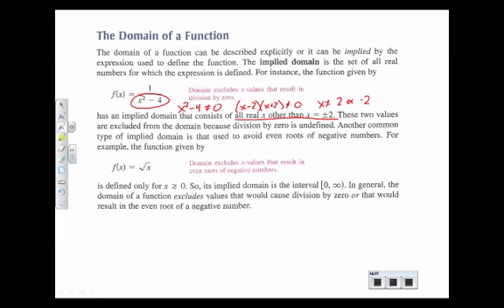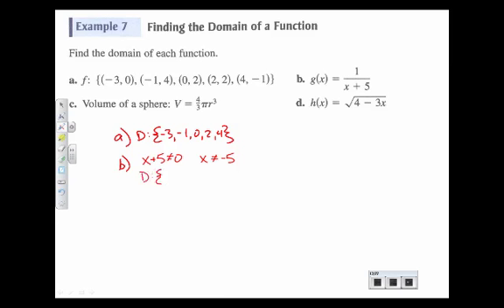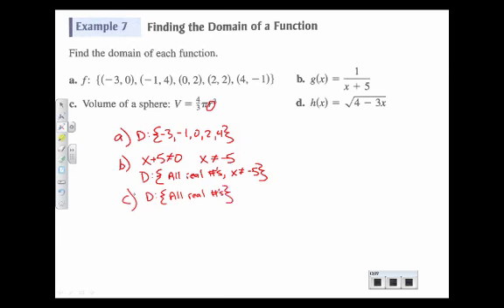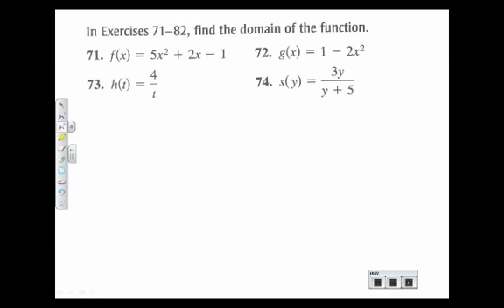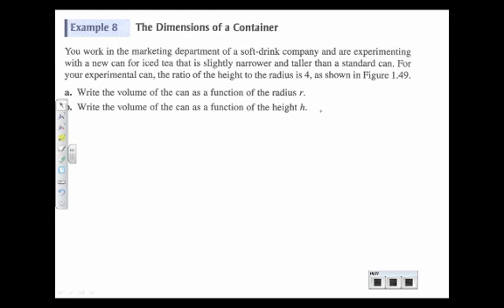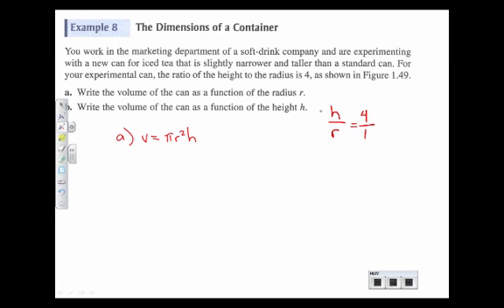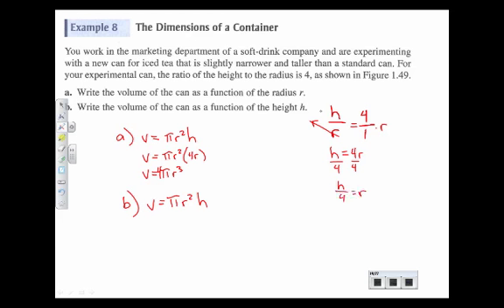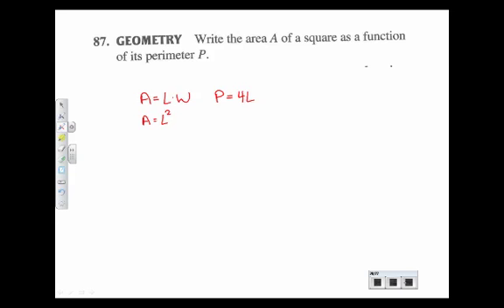Precalc 1 4 4